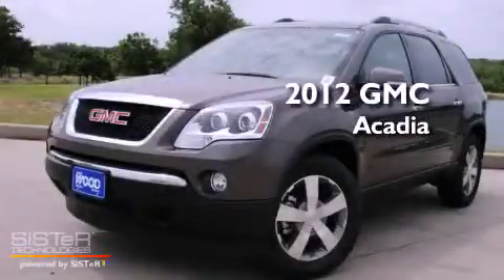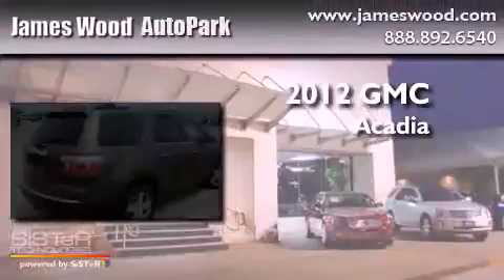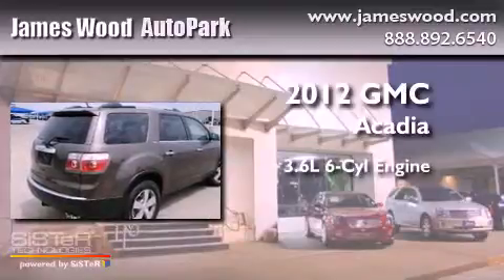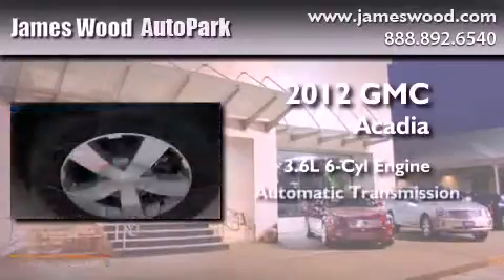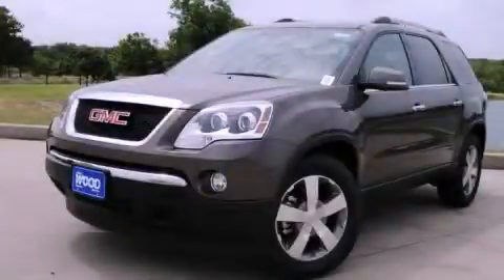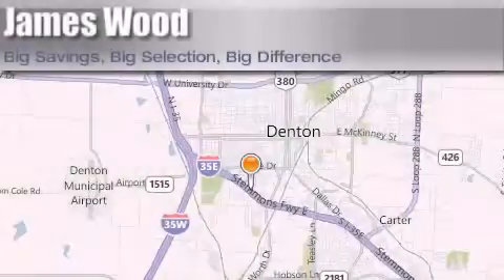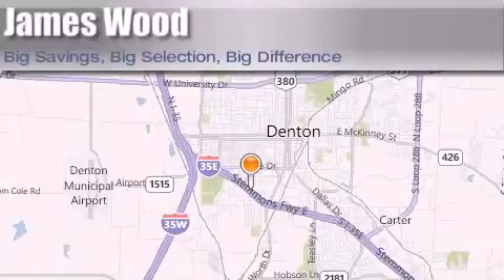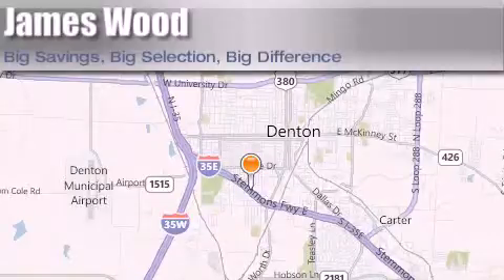2012 GMC Acadia Decatur TX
Year : 2012
 Make : GMC
 Model : Acadia
 Engine : 3.6L 6 Cyl. Direct Injection
 Trans . : 6 Speed Automatic
 Exterior : Medium Brown Metallic
 Miles : 10

 Stock : 223207

 2012 GMC Acadia Denton TX